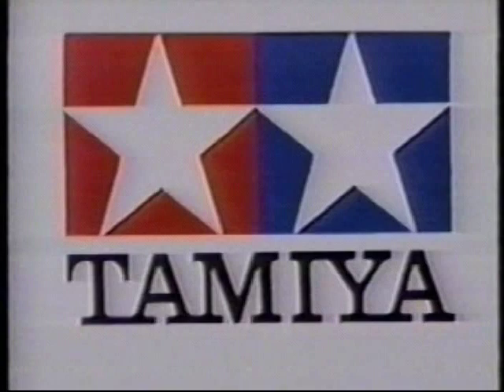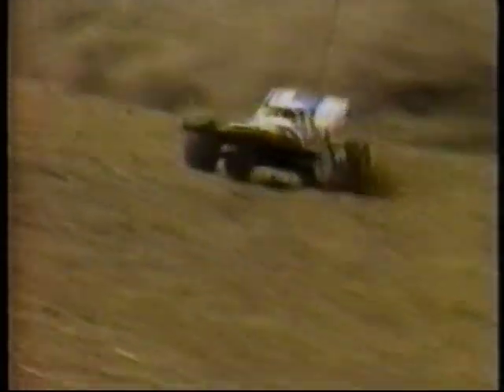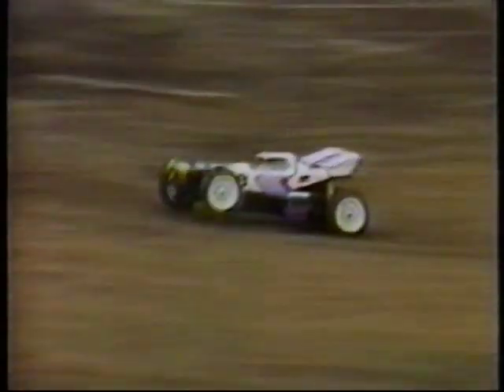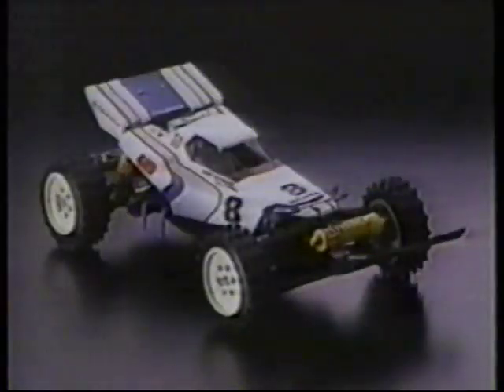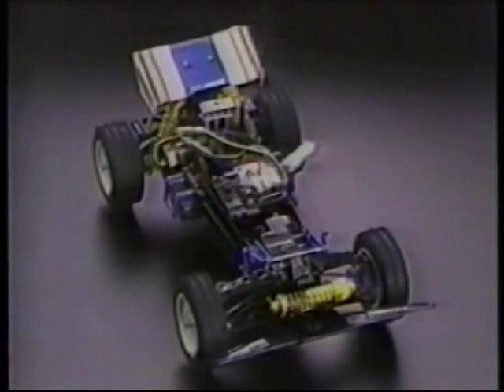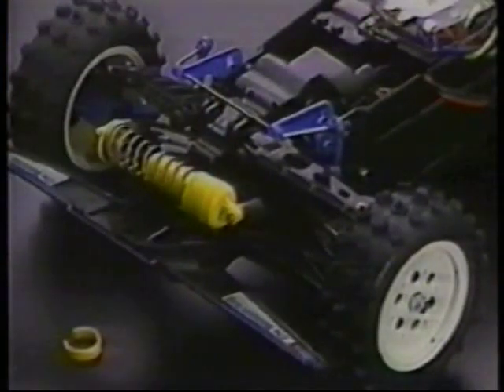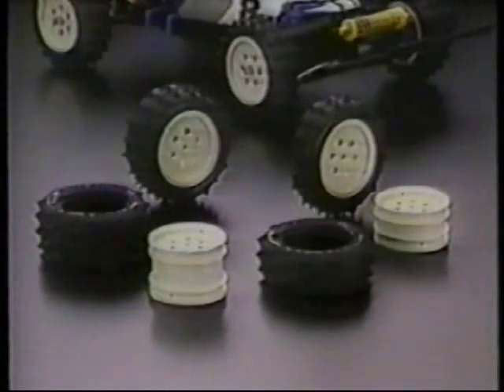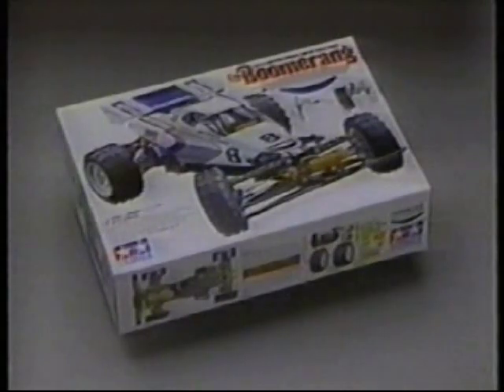Tamiya Boomerang 1980's Promo